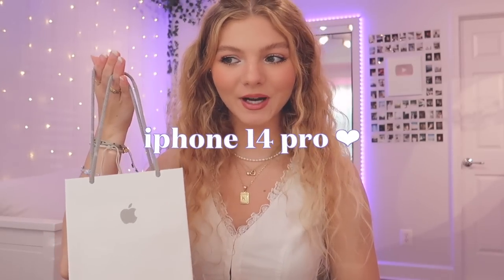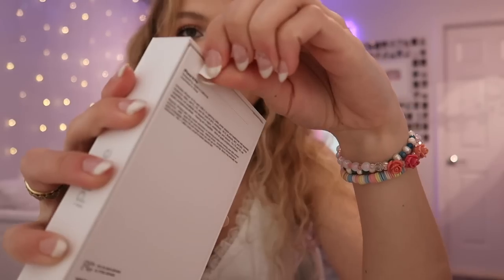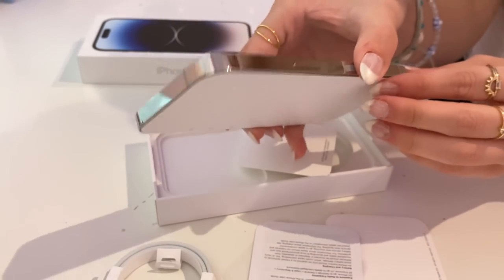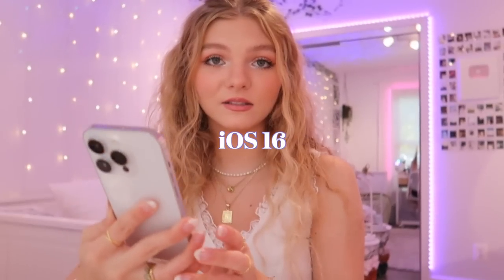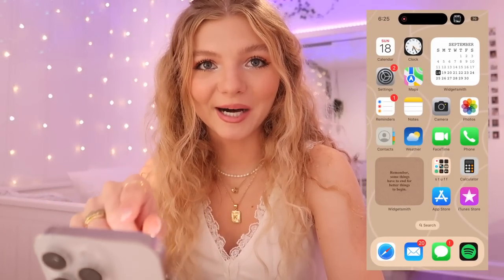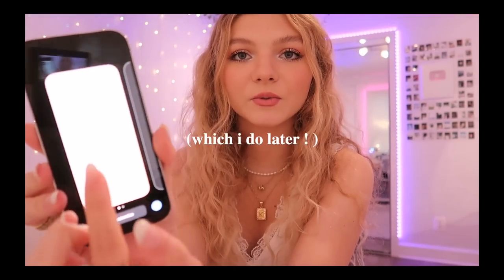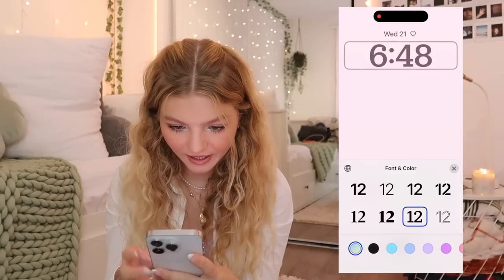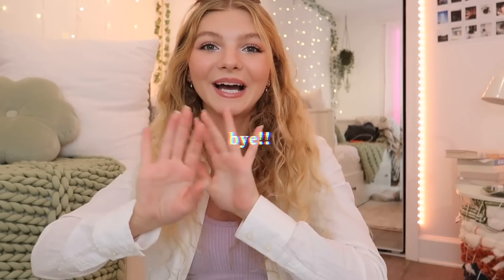iPhone 14 Pro UNBOXING & REVIEW!! + iOS 16 phone customization tips/tricks & setting up!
hey guys!! this is an unboxing/review of the iPhone 14 Pro model in silver with 256GB, & iOS 16 customization tips/tricks for your lock screen. i hope you enjoy!! subscribe and turn on post notifications for more videos if you want! i upload every sunday!

time stamps:
0:00-0:18 intro
0:19-3:00 unboxing the iPhone 14 Pro
3:01-5:27 setting up iPhone 14 Pro & reviewing new features!!
5:28-8:08 iOS 16 lock screen customization
8:09-8:59 outro

ALSO there has been multiple scam accounts commenting under my videos pretending that they are me, saying things along the lines that “you won a giveaway” or “you won a new iphone.” THAT IS NOT ME!! please remember all of my comments have a verified check mark next to my name (if that helps!). also i’m trying to delete & report these comments as much as possible. hopefully i get this completely sorted out soon but stay safe guys ❤️

✰ FAQ ✰
how old are you?
20!!

- katelyn

thank you SO MUCH for constantly supporting my channel!! can't thank you all enough!! :)